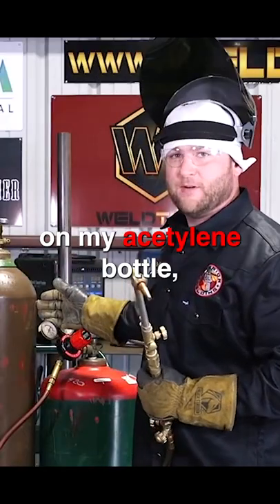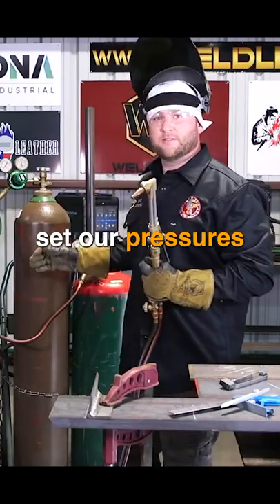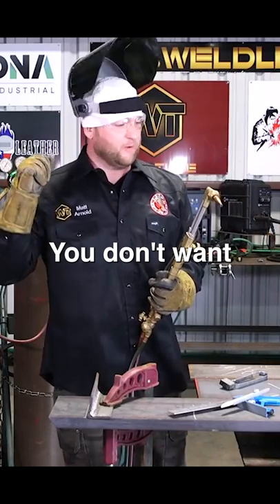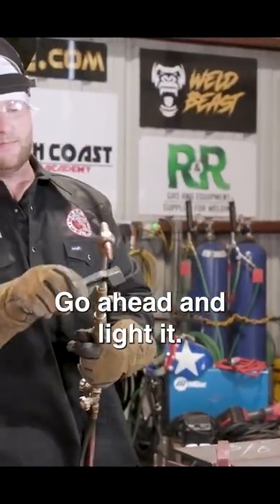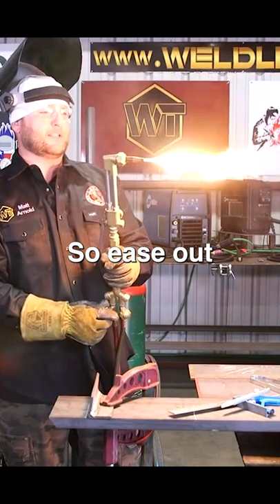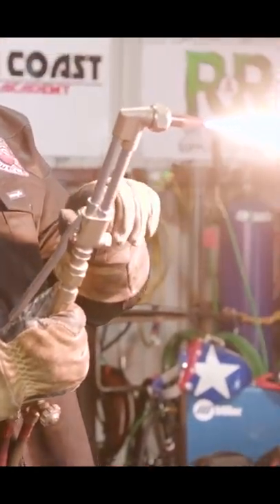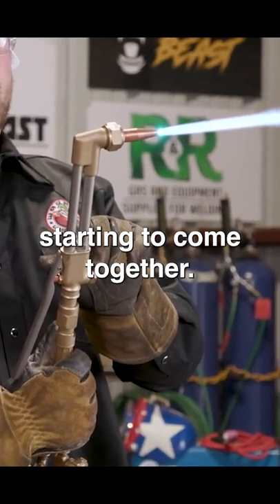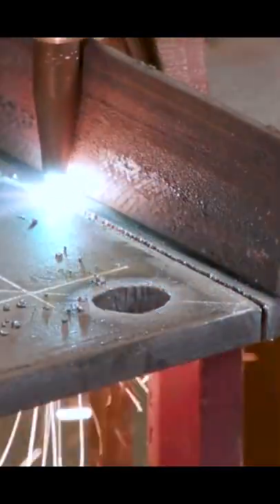How to set your oxy-acetylene cutting torch?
Quick refresher on some torch cutting basics with Warrior Welding. Welding tips and tricks everyday!